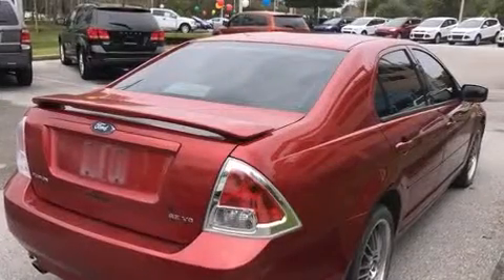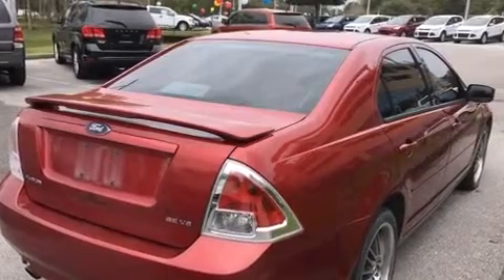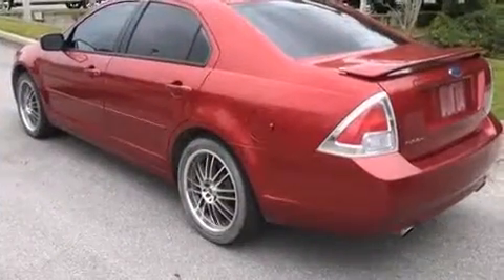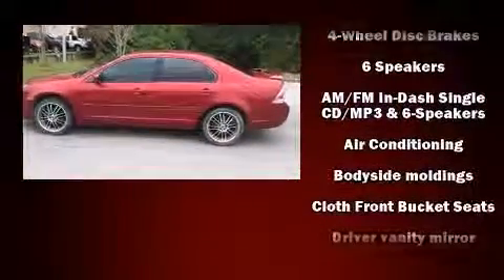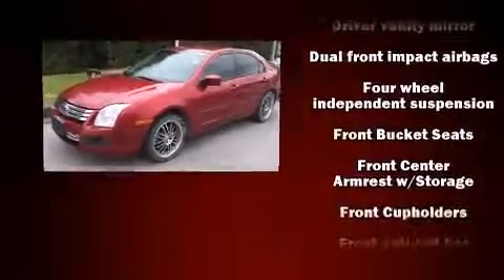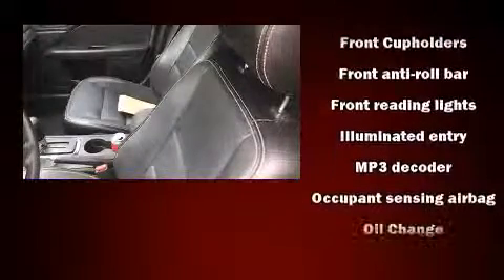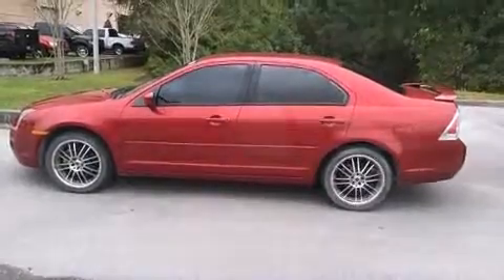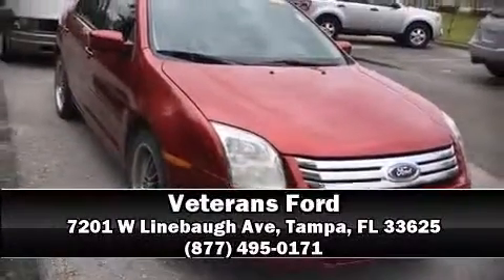2006 Ford Fusion SE in Tampa, FL 33625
Veterans Ford
7201 W Linebaugh Ave

Here's a great deal on a 2006 Ford Fusion. This 4 door, 5 passenger sedan provides exceptional value! Under the hood you'll find a 6 cylinder engine with more than 200 horsepower, providing a smooth and predictable driving experience. Top features include a split folding rear seat, speed sensitive wipers, front bucket seats, air conditioning, tilt and telescoping steering wheel, power door mirrors, cruise control, and remote keyless entry. Ford also prioritized safety and security by including: dual front impact airbags with occupant sensing airbag, a panic alarm, and 4 wheel disc brakes. Our sales reps are extremely helpful & knowledgeable. We'd be happy to answer any questions that you may have. Stop in and take a test drive!